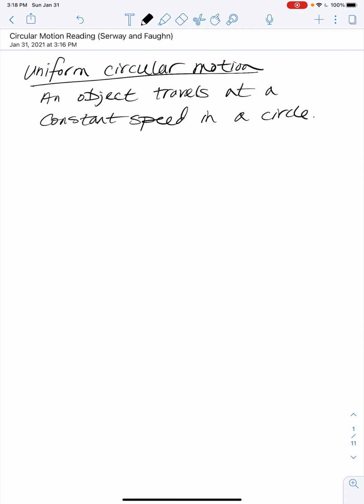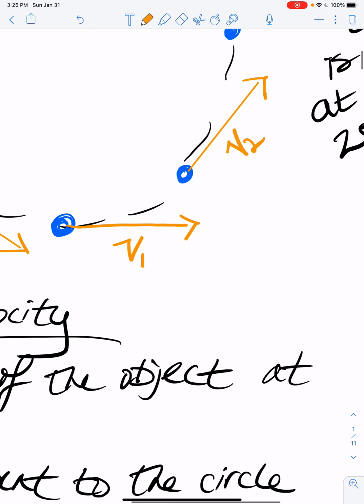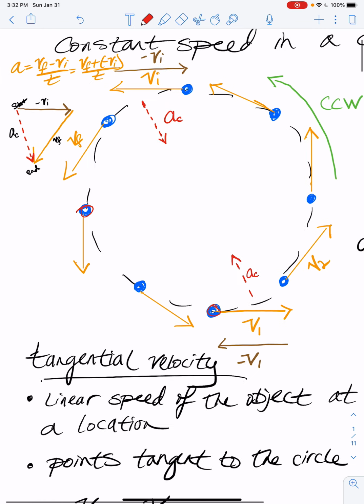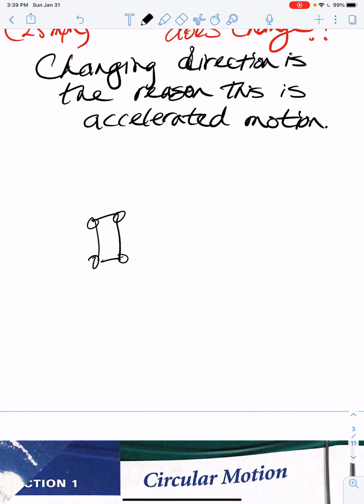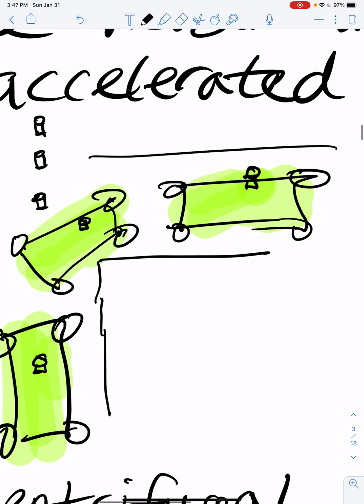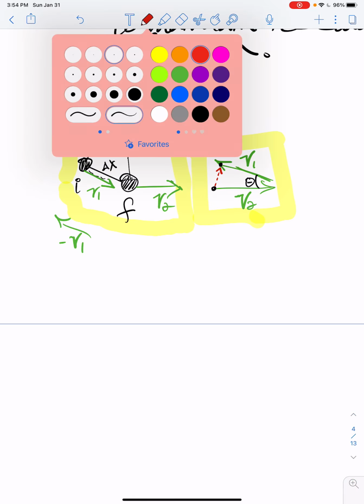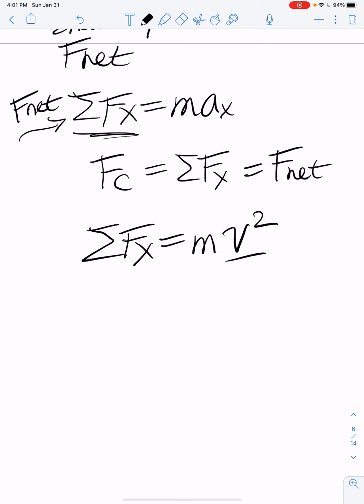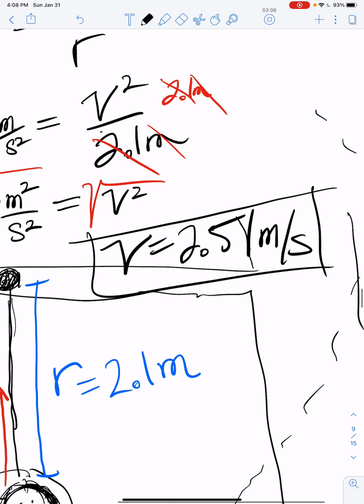Circular Motion Lecture